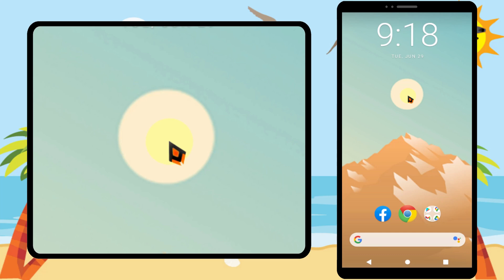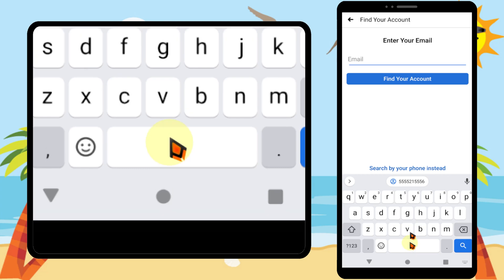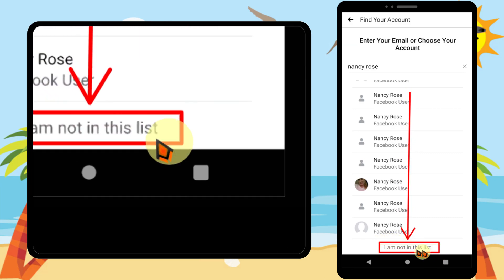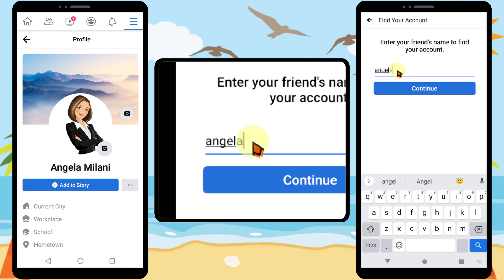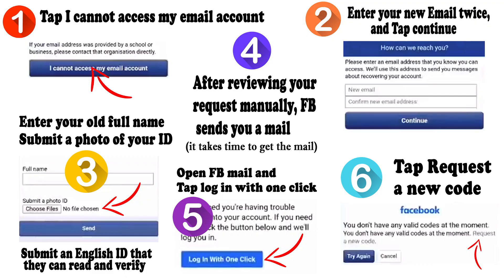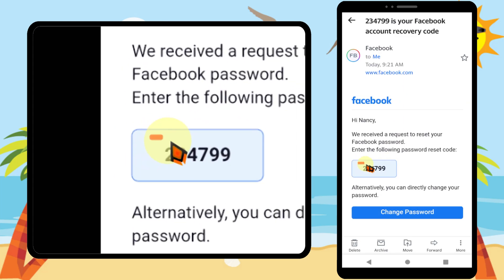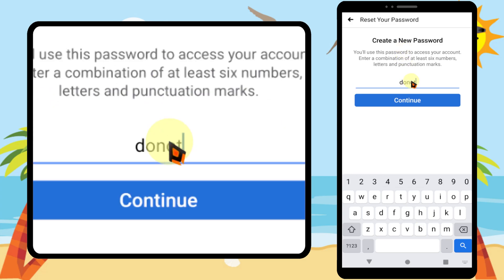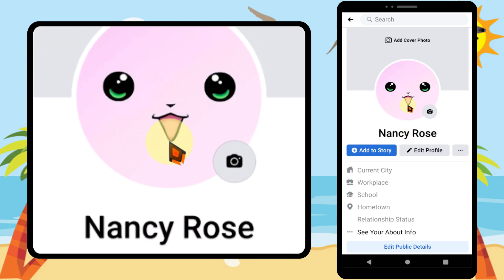How to recover Facebook account without email and phone number 2021 || FB ID Recover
In this video, I will show you how to recover your facebook account without any email or phone number, just using your name

Open Facebook application go to the logging window
Then Tap Forger Password
Now you have to minimize the keyboard
Then Tap Search by your email instead
Here enter your name (Don’t enter your email)
Facebook will suggest some accounts, and most probably, your account is not here
So scroll all the way to the bottom and tap I am not in this list
Here enter one of your friend’s name
Now focebook will suggest your exact account
here you can use your early verified email or phone number
if you have access to those, you can Tap CONTINUE and follow my way, as well as just ignore the steps of the following picture

but in some cases, you do have access to these
Tap No longer have access to these?
Tap I cannot access my email account
Enter your new email twice, and Tap continue
Enter your old full name and Submit a photo of your ID
(Submit an English ID that they can read and verify)
Then Facebook reviews your account manually, and you will get an email to the new email that you provided
Open Facebook mail and Tap log in with one click
(It will ask to select browse, or FB app use anyone you want)
Tap Request a new code

Then Facebook will send a new code
Go to your profile and fiind FB code
Enter the code and tap Continue
It is better if you can select Log me out of other devices and Tap continue
then enter a new password and Tap Continue
Now you can remember your password
Save your login information
Now you will be redirected to your profile
That’s it

How To Recover Facebook Account Without Email and Phone Number
how to recover lost fb account
facebook account recover kaise kare
login facebook step by step
facebook hacked recovery
fb hacked recovery
facebook account recover without phone number
recover lost facebook account
no email no password facebook login
fb account recovery
how to recover facebook account without email and phone number 2021,how to recover hacked facebook account 2021how to recover desabled facebook account
facebook hacked account recover
facebook hacked account recover kaise kare without email access
facebook hacked recover account 2021
disabled facebook account
facebook hacked account recovery trick 2021
recover facebook account
recover facebook password
how to recover facebook account facebook account desabled